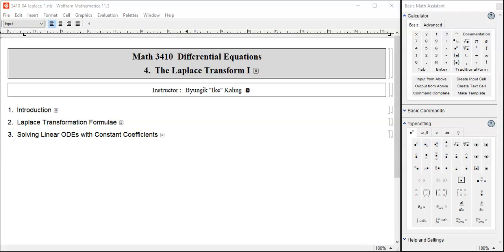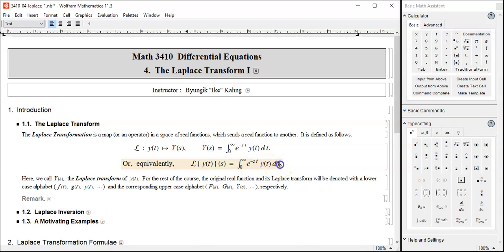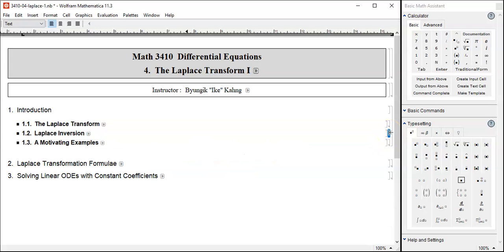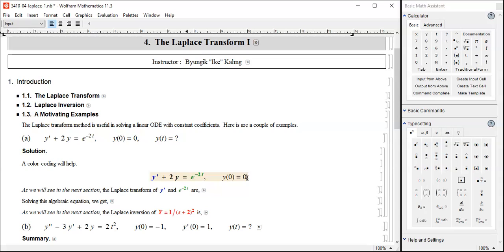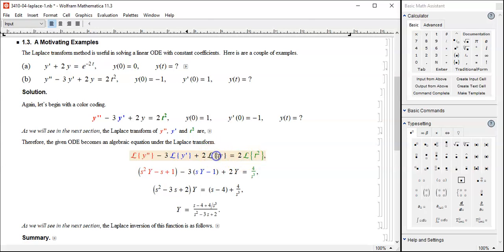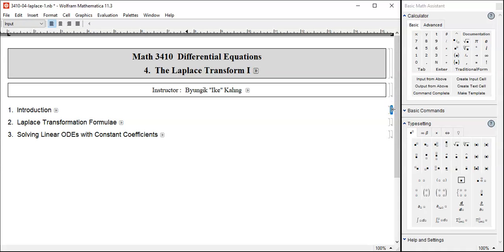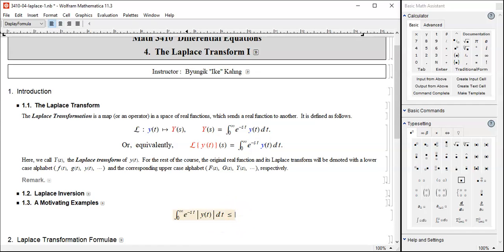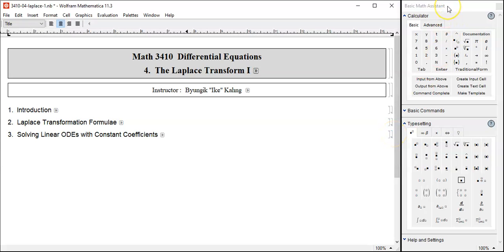3410-04 The Laplace Transform I 1